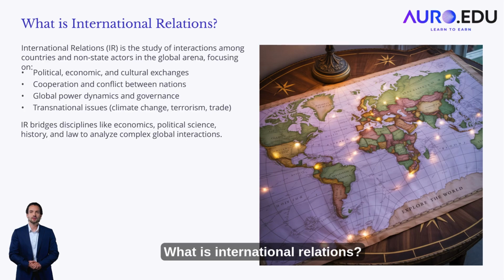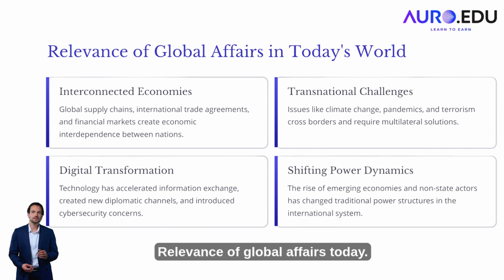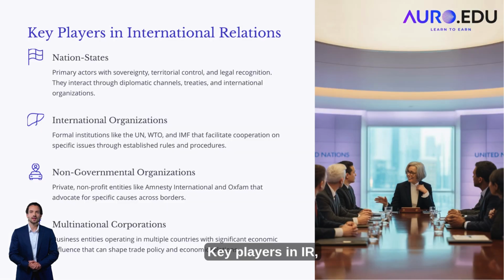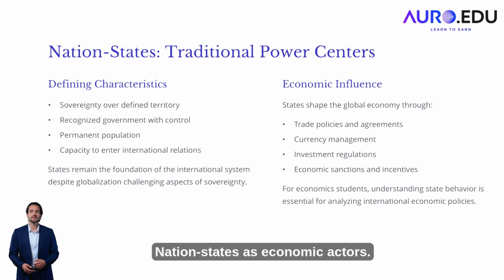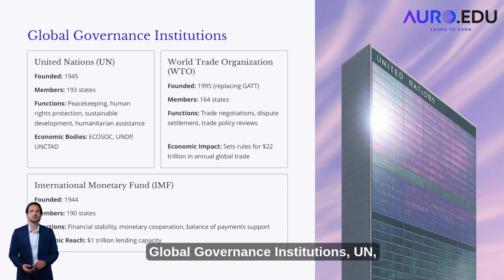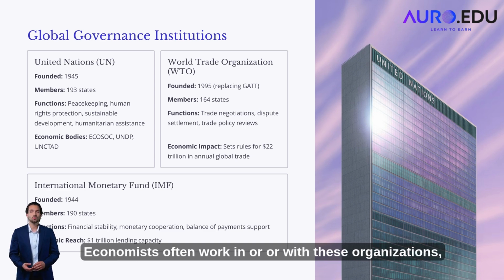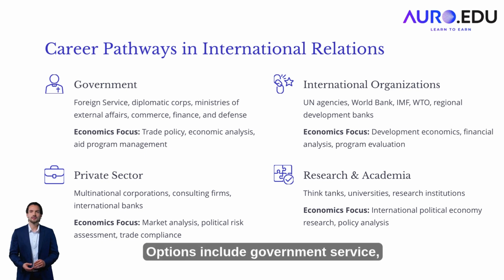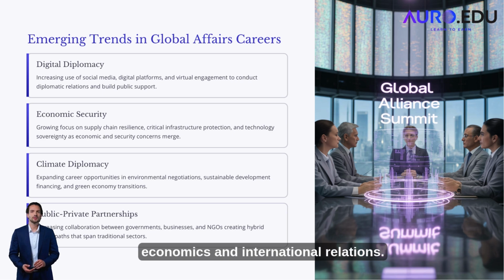Diplomacy & Global Affairs: Careers in International Relations - 1